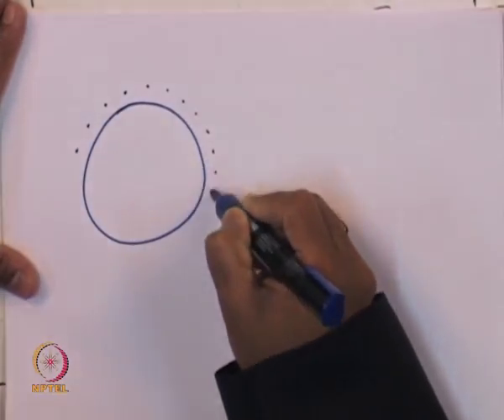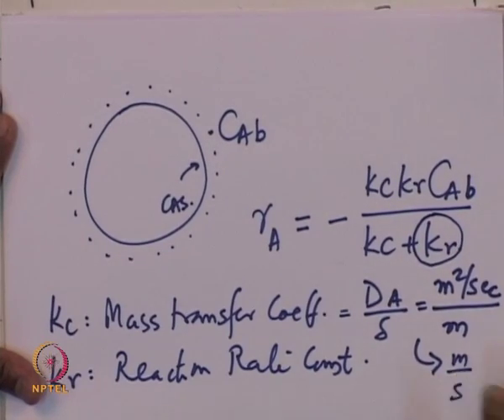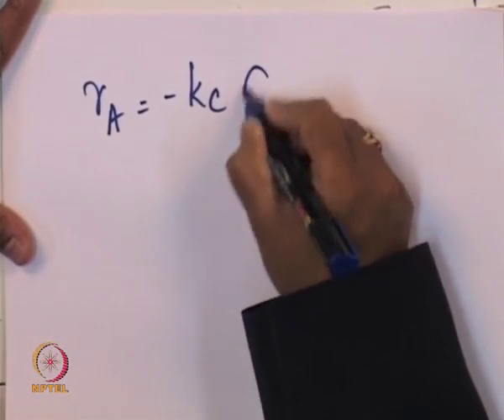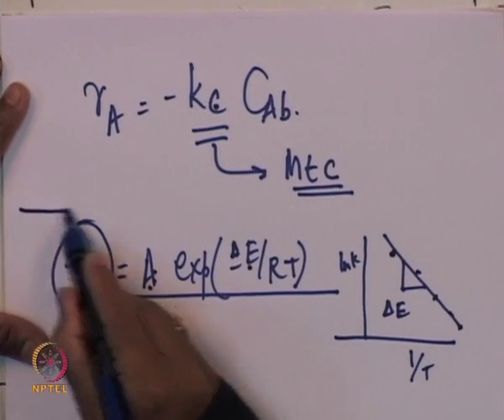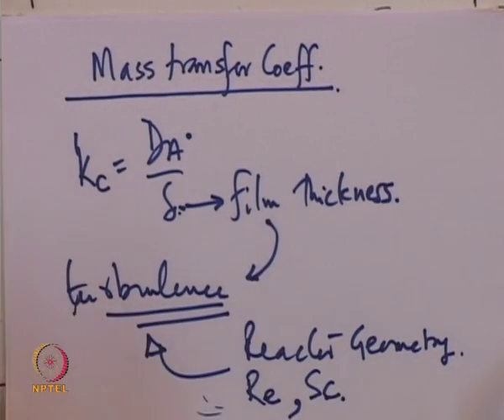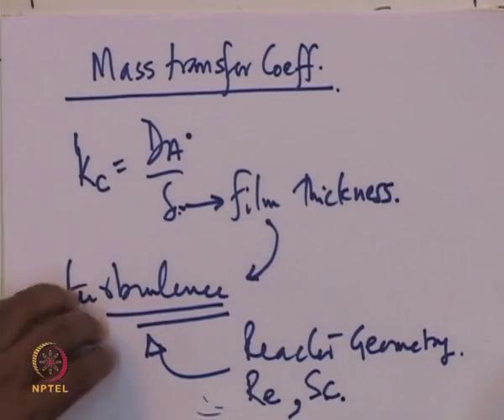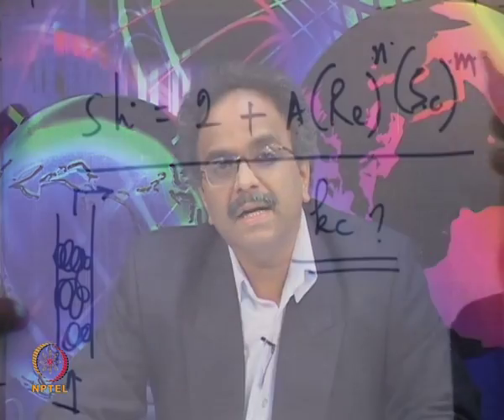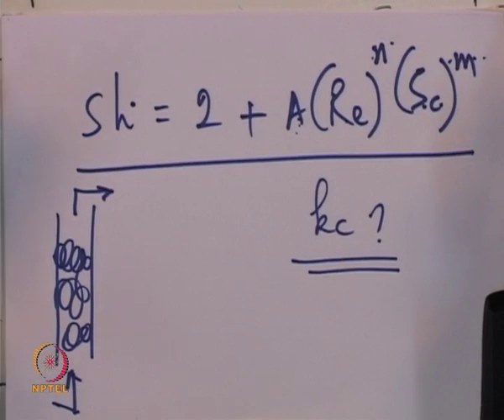Mod-01 Lec-14 External Mass Transfer